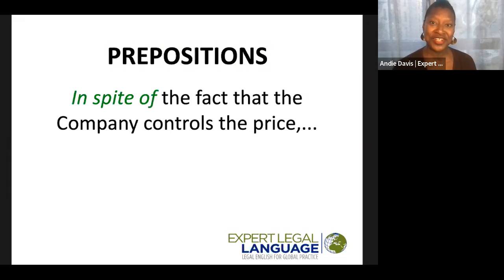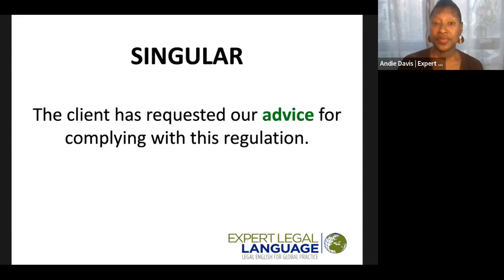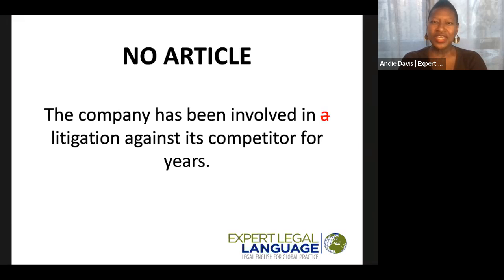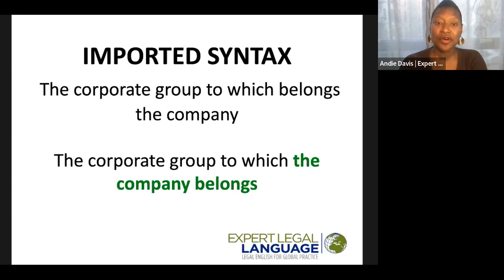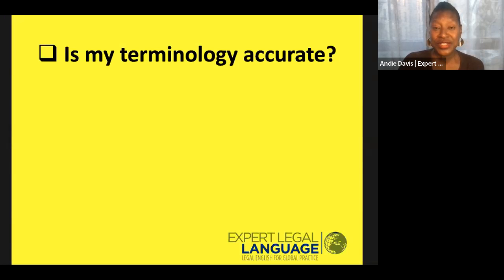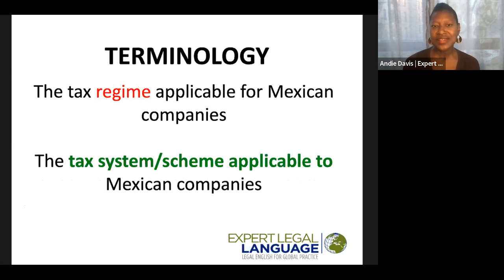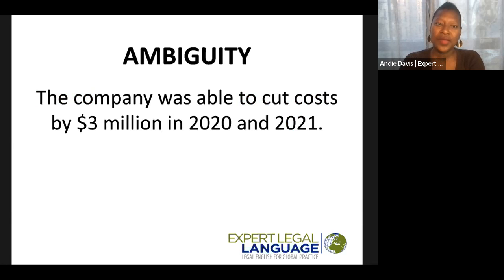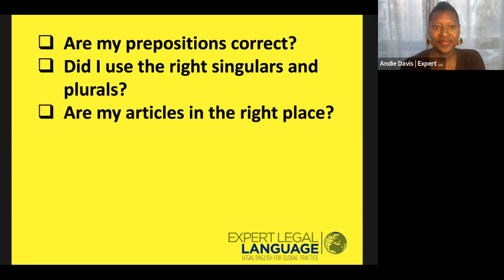WEBINAR | Bridging the legal language gap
In this webinar, learn how to polish your legal English fundamentals using our simple drafting checklist. Presented on 6 October 2022.